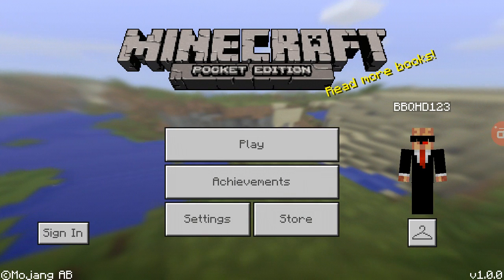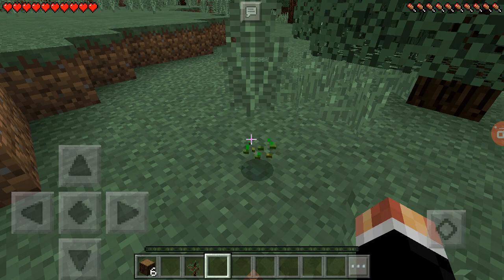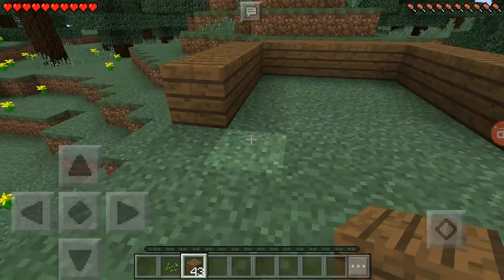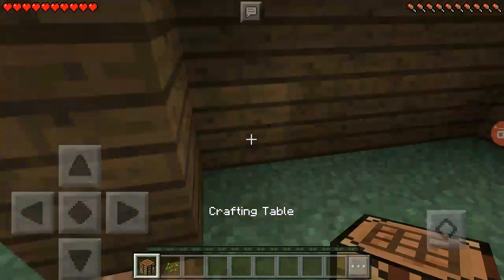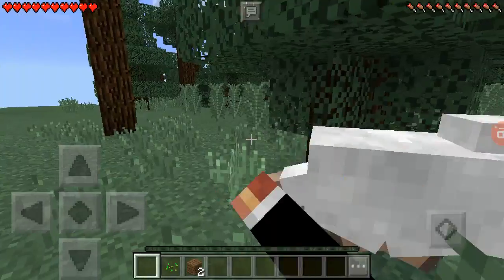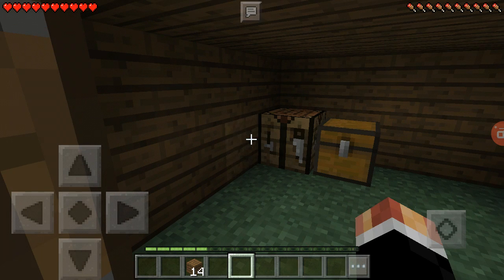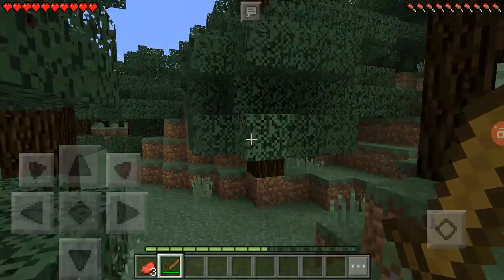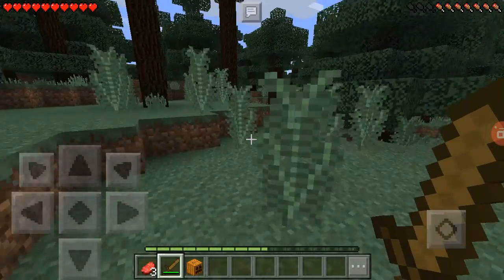Minecraft Pocket Edition Let's Play! Episode #1: Building Up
This is a start to my new Minecraft Pocket Edition series, I hope you enjoy!